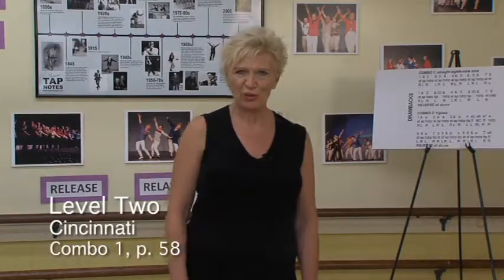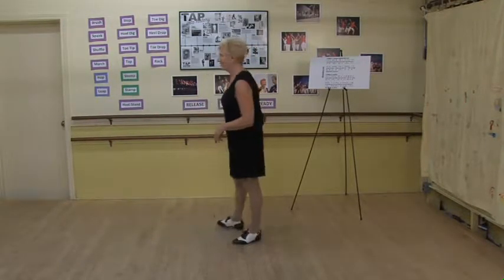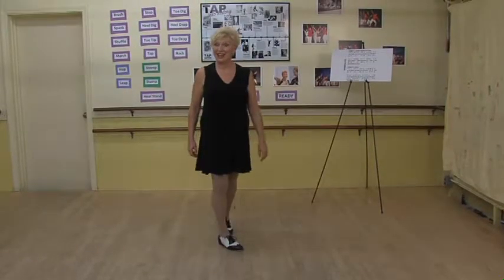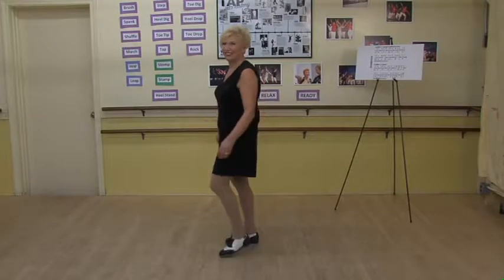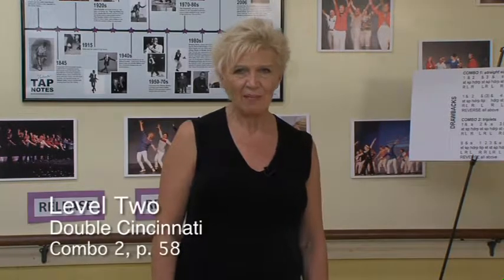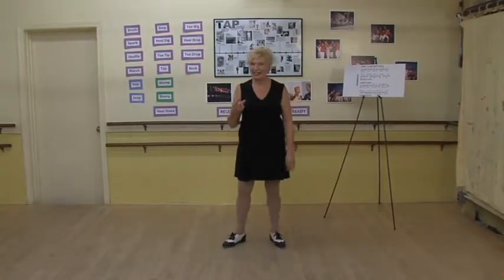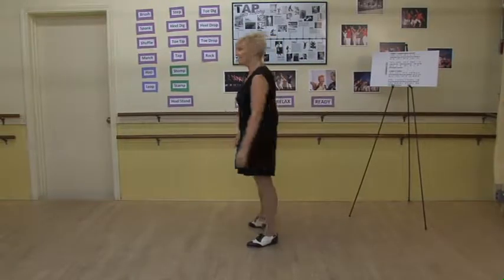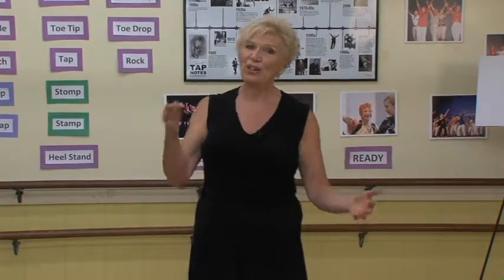TTN Adults2 Cincinnati Combo1&2